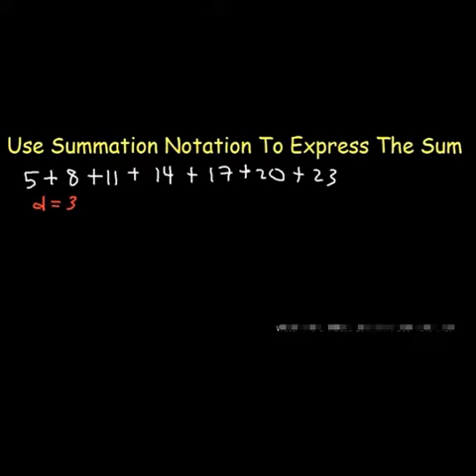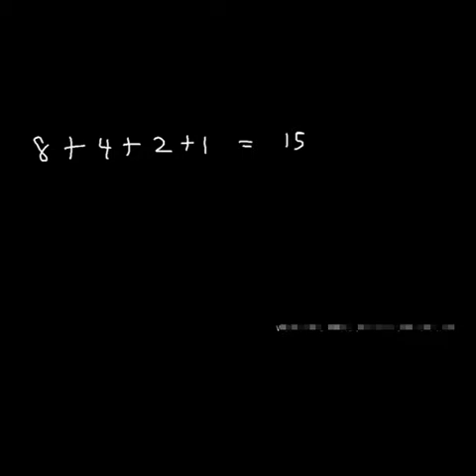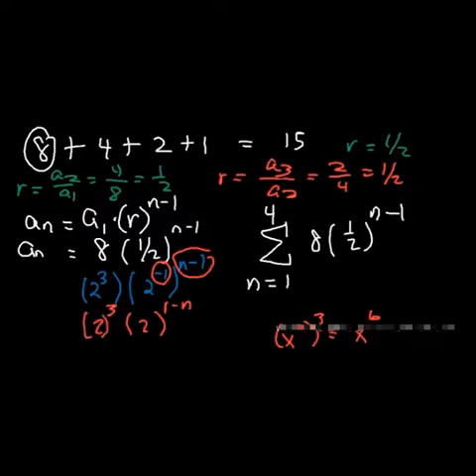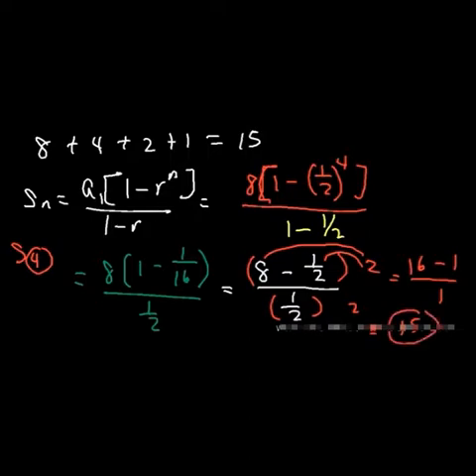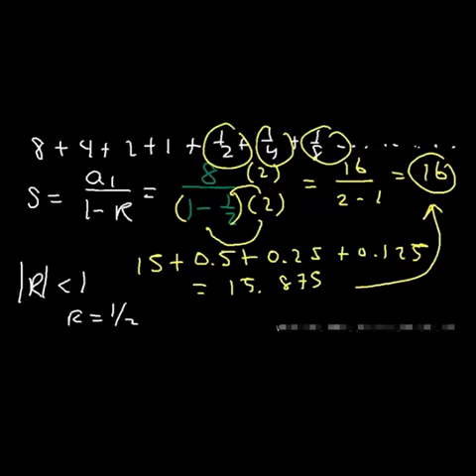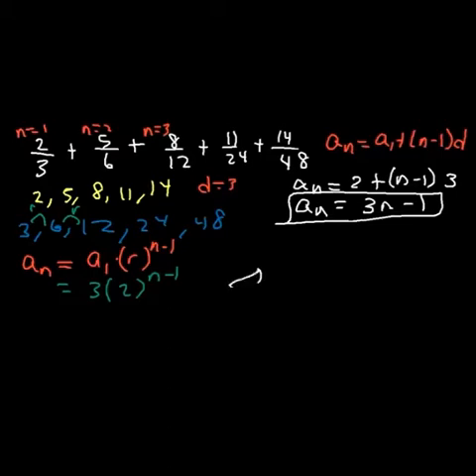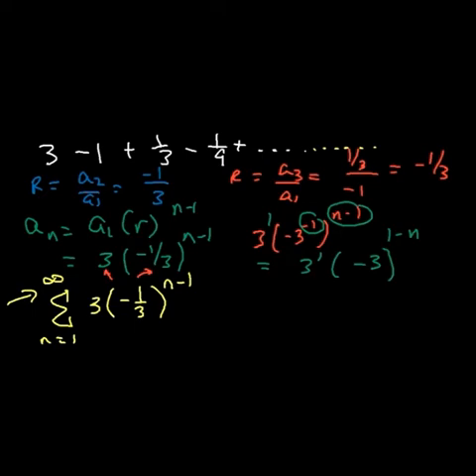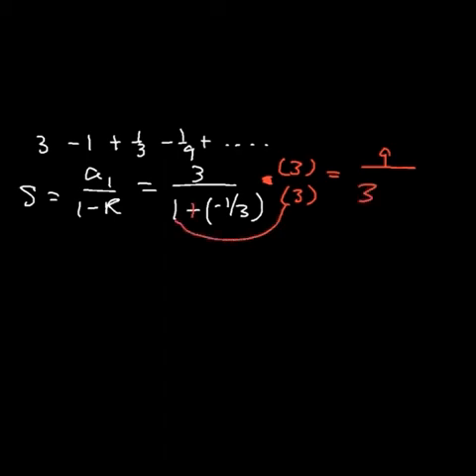sigma notation in ap and gp